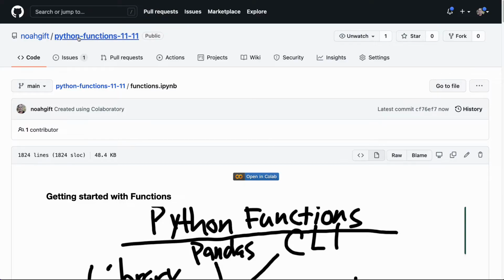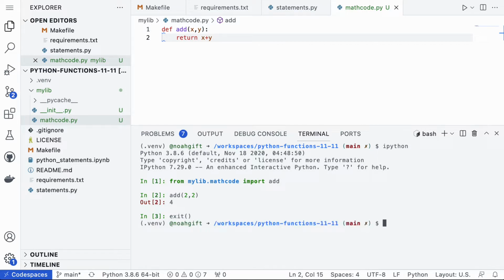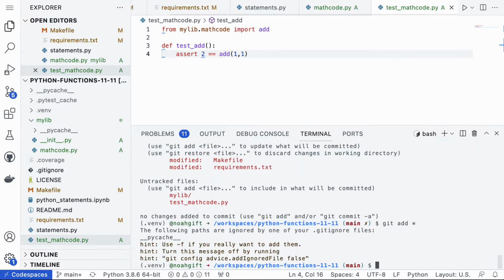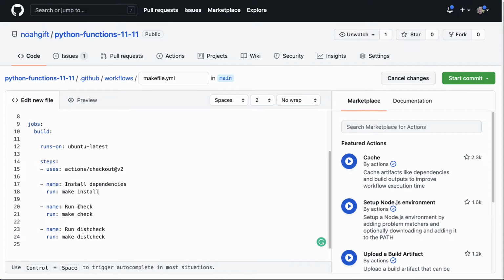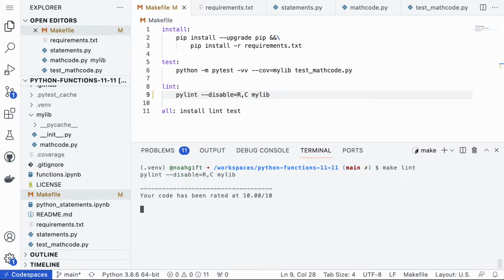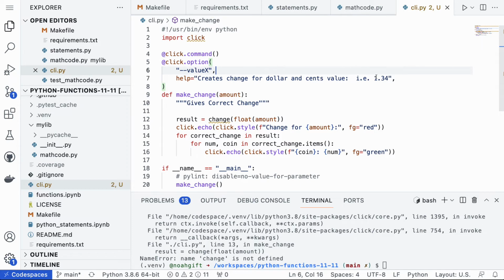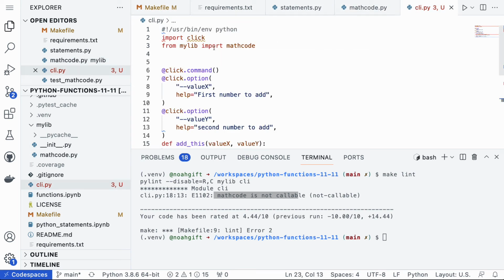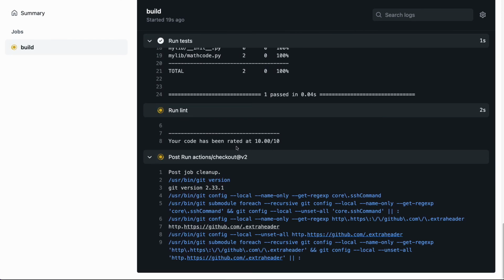Python command line one hour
Learn to build a Python CLI using Python Click from scratch as well as test it using Github Actions.  All in under one hour. If you enjoyed this video, here are additional resources to look at: